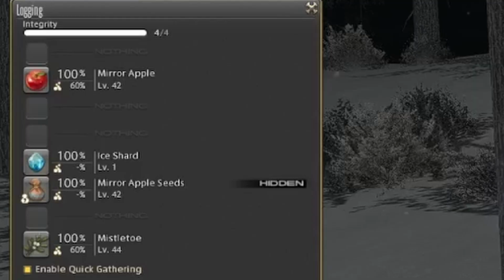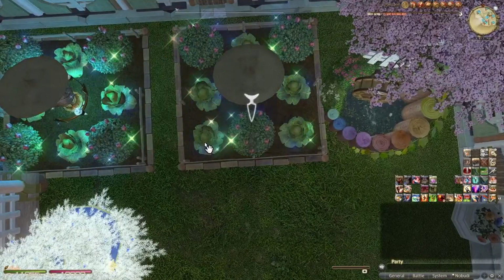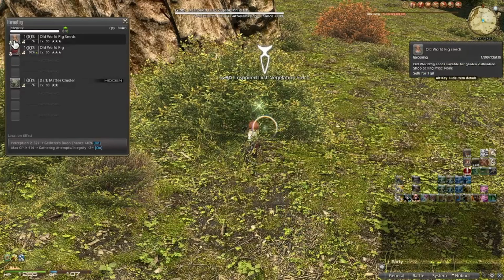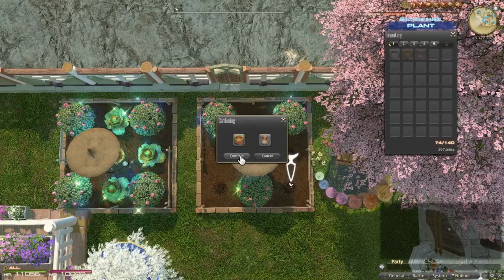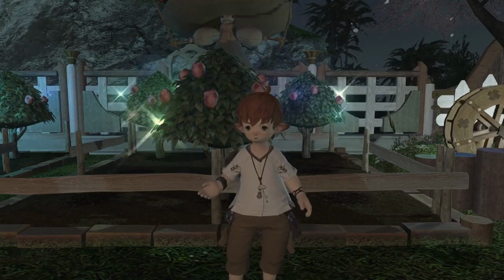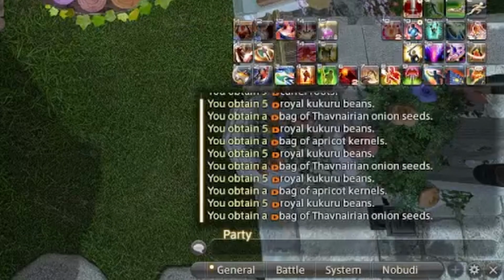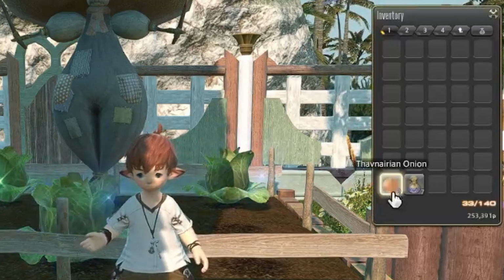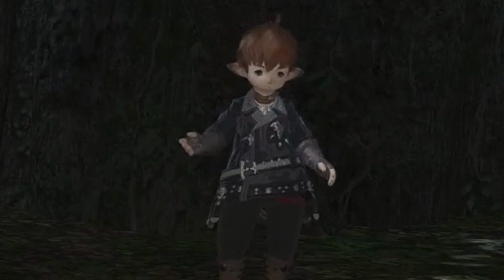Farming Thavnairian Onions! | Free Trial Completionist Challenge #72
Months grinding away in a tiny little garden! But all worth it to make our feathered friend truly STRONK!

CHAPTERS
00:00 Intro
00:23 Making Curiel Root
07:22 Making Royal Kukuru
11:28 Making Thavnairian Onions
15:24 Setting up the Loop
16:02 Growing the First Onion
18:56 Leveling up the Chocobo
19:10 Bosom Buddies Tips
20:33 Atma and FATEs
22:32 Final Planting
24:50 Leveling the Chocobo
26:02 Outro